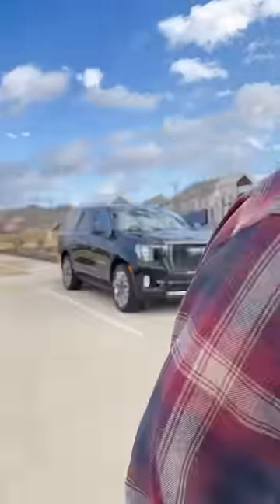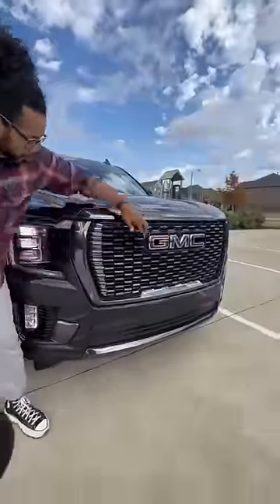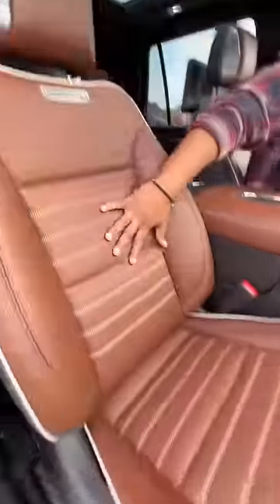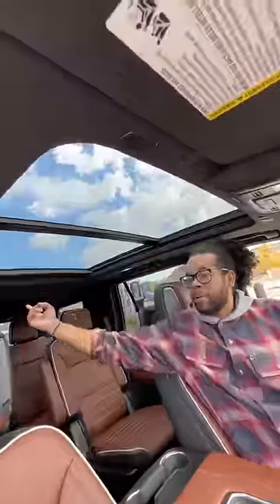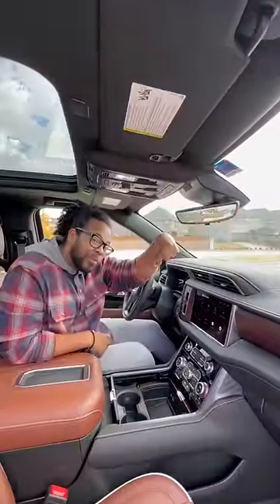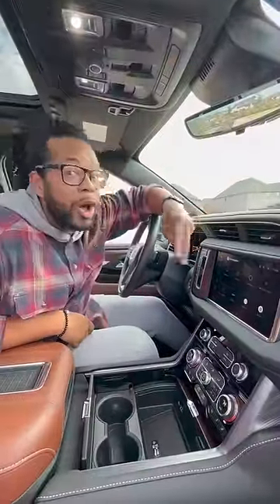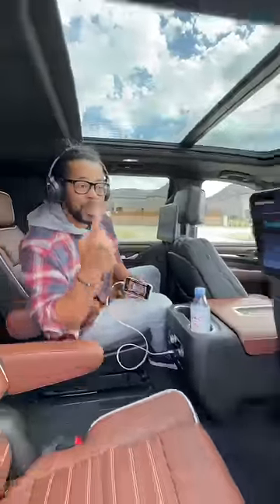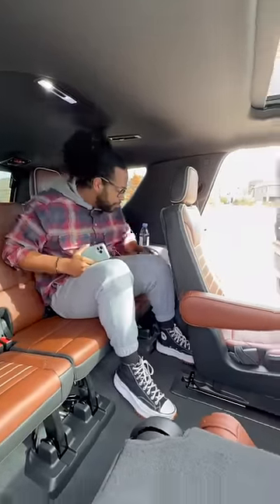This is the most expensive GMC Yukon EVER! 🤑🤑🤑